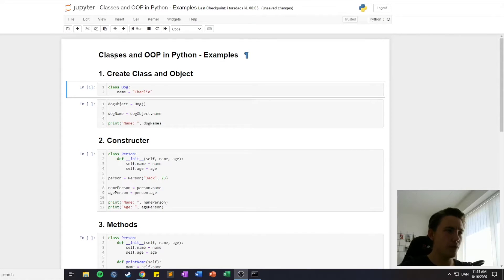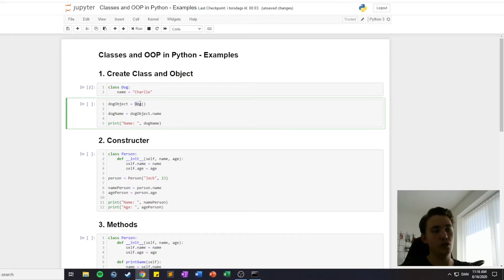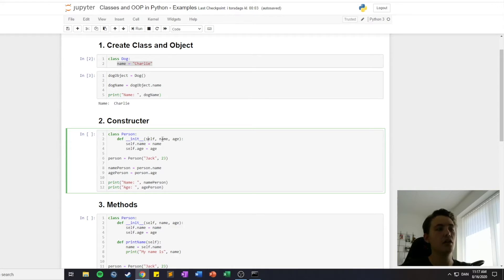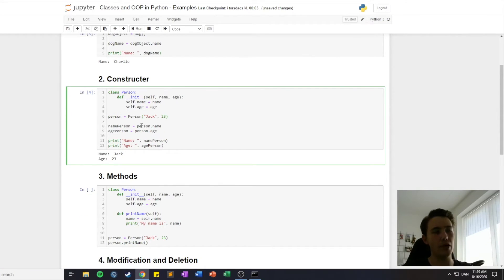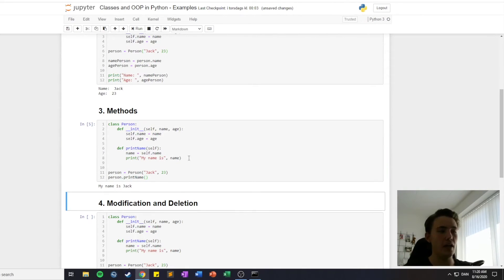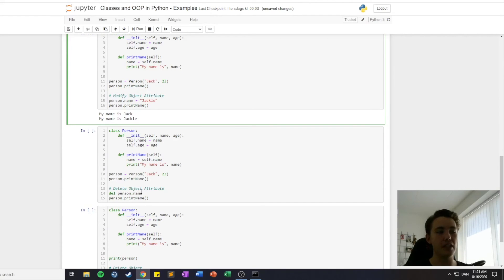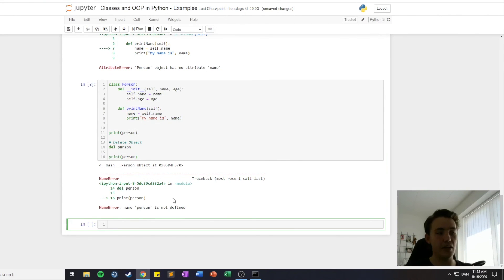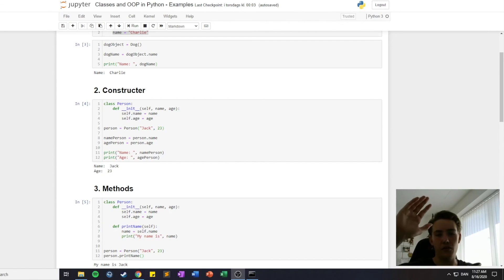Examples - Classes and Object-Oriented Programming in Python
In this video 📝 I'll tell you about classes and object-oriented programming and show you guys some different kinds of examples. We will see how classes and object-oriented programming works and why it is so important to learn. We will open up a Jupyter notebook and you will see how to create your own class, objects and how to create methods and attributes to a class. We are using object-oriented programming a lot in python and in programming in general, so it is good to know it. We will go more in-depth with some of the mentioned elements in future videos and in the next video I will show u examples of what we have been going over in this video. The purpose of this tutorial and channel is to build an online coding library where different programming topics and languages are stored in the YouTube cloud.